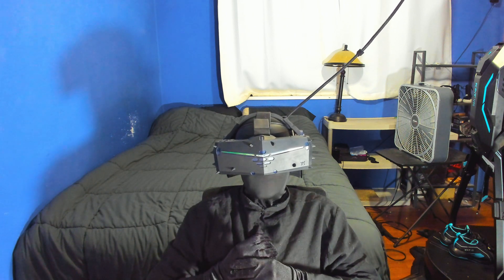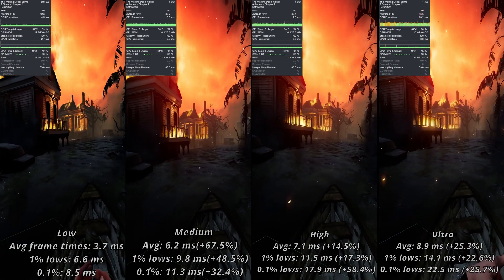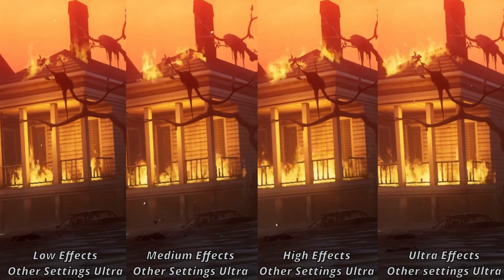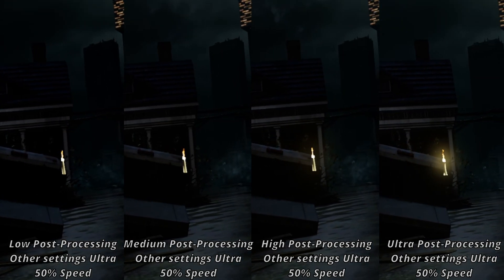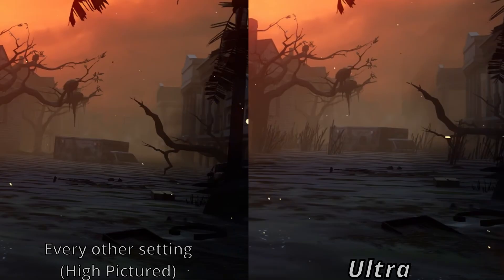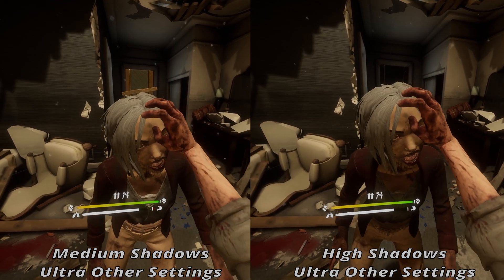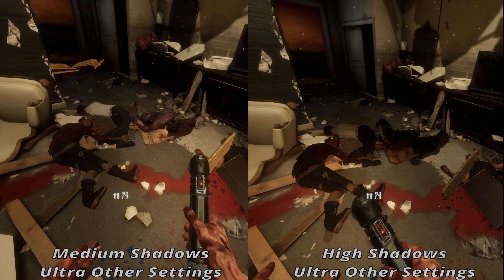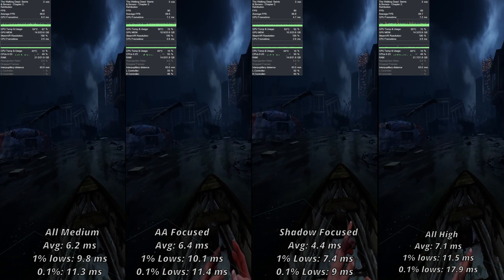TWD Saints & Sinners Chapter 2: Retribution | PCVR Graphical Settings Quality & Performance Analysis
Figuring to start a new series for the channel in a similar vein to the benchmarks I do, where I take a look at various VR games and analyze what each setting does alongside its impact on performance, inspired a bit by some of the stuff Digital Foundry does.

Saints and Sinners Chapter 2 has a bit of funky performance and also some settings have very minimal to even no impact that I can see below a certain level.

This was really long and hard to do, but also a lot of fun, so any feedback is appreciated. If enough people like this, I'd do it for some other VR games.

Someday, I'd love to be able to justify getting several GPUs to better test this stuff.

I finally go play the damn game for real now.

TEST SPECS:
EVGA Z690 Dark Kingpin motherboard
RTX Asus TUF 4090 GPU
Intel i9-12900k CPU
6000Mhz/CL30 DDR5 RAM
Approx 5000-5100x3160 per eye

CHAPTERS:
00:00 Intro, Test Configuration, and Essential note
01:37 Graphical Presets Compared and Reasoning
04:04 Effects Quality
05:44 Post-Processing
07:19 View Distance
08:15 Foliage Quality
08:59 Anti-Aliasing
09:50 Shadows
11:29 Recommended settings benchmark
14:36 Closing